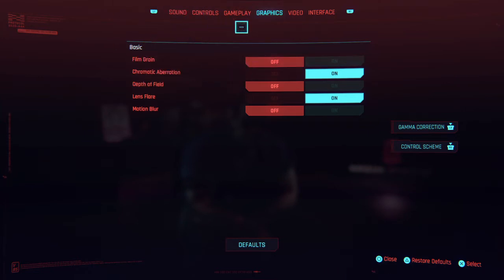HOW TO OPTIMISE CYBERPUNK 2077 ON PS4/PS5/XBOX1/S/X (2021)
A simple tutorial on how to fix Cyberpunk 2077's poor optimisation on ps4 and xbox for a better graphical experience 🤙🏻